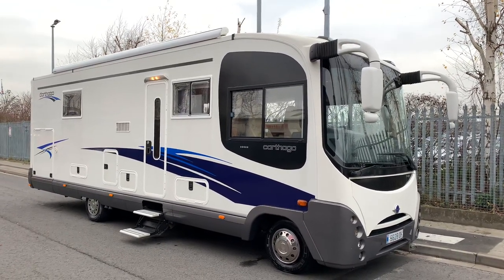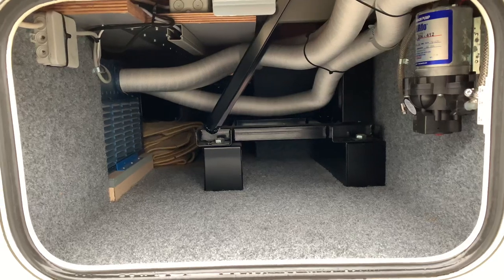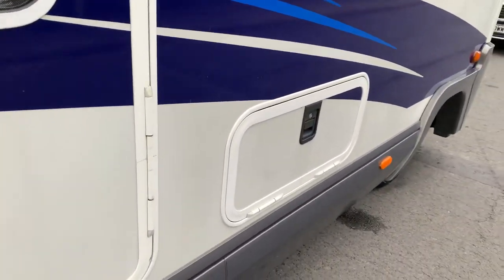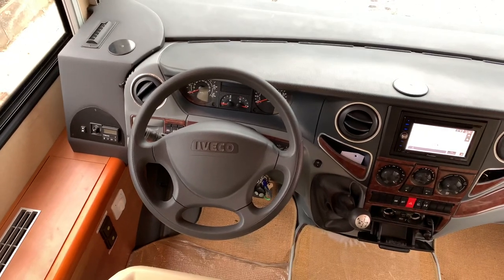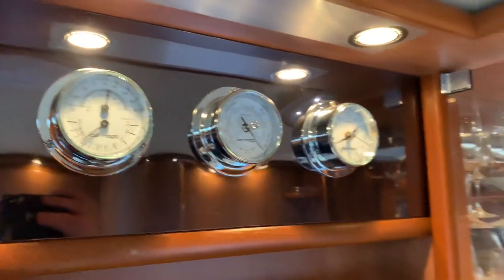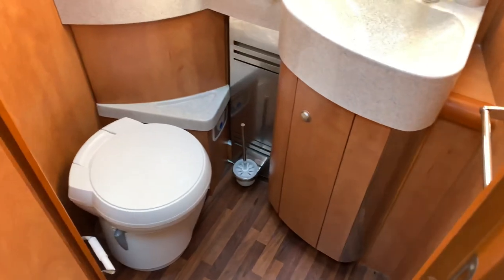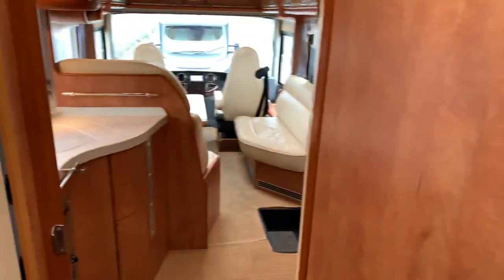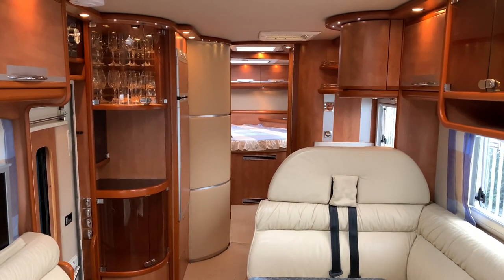Carthago M-Liner 67 LRQ Motorhome Review - WeBuyAnyMotorcaravan.com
WE WANT TO BUY YOUR MOTORHOME! Free valuation, free collection, instant faster payment.

Here we have the absolute pinnacle of motorhomes, the Carthago M-Liner 67 LRQ. Registered in late 2008, it was built on the Iveco Daily 3.0 turbo diesel chassis with a gross weight of 6,700kg and a very healthy payload of 1,300kg. The Carthago is a 4 berth motorhome with 4 travelling seats with belts.

Coming in at 8.755m long, width of 2.35m and a heigh of 3.35m, it is a very large luxury motorhome. The motorhome has a double floor height of 420mm which gives it that lovely storage, which is felt lined. The rear garage is also felt lined, big enough for a motorbike or scooter with an opening door of 1.15m wide x 1.33m high and an interior garage height of 1.36m.

Spec List
The water tank capacity is a mammoth 300l fresh and 300l waste water. There is also an abundance of spec, such as an upgraded Seitz rear large skylight (£750), two medium skylights, Truma Saphir IR air conditioning which is operated through the vents rather than from a roof unit, Webasto heating, underfloor heating, 2 sets of carpets, tow bar, power inverter, cobra alarm, external BBQ and shower points, 5m Omnistor awning (£1,035), Maxview satellite dish (£2,200), twin solar panels, blinds and fly screens on all windows, rear steadies, twin 220aH batteries plus additional charge, twin SOG bogs (£190), continental gas filler adapter and Alugas cylinders plus, floor tongue and groove effect laminate including sisal carpet with non-slip back in driver cabin and living area, door step in anthracite granite and Carthago lighting in steps (£450) so much more.

Packs
Comfort Pack £2,015: Rear steady jacks, exterior shower in garage, SOG toilet ventilation, exterior mirrors painted in same colour as vehicle, stainless steel hubcaps, cabin door window, luxury wood effect dashboard, large mirror in Various master bathroom door, Corasan wash basin cover.

Upgrade Daily Package £4,820: Iveco Daily 60C C18 “Daily Upgrade” including upgrade of authorised laden mass from 6 tonnes to 6.7 tonnes, rear axle air suspension with level lift, rear axle differential locks for better traction.

Technical Package Plus £6,660: Additional battery (total 2x 220aH) and additional charger 54A, solar panel system 2x 120 watt, 2400 watt Truma Saphir Comfort Air Conditioning system fitted in double floor, 1500 watt voltage converter with mains recognition, Webasto Thermo Top C 300 supplementary water heating.

Quick Up Package £1,085: Carthago “quick up” pull out system including TFT 19″ flat screen with connection package, bar version integrated table, L-version integrated in lateral bench.

Overall, the Carthago is the ultimate tourer. Great for two to four people on a long European cruise.

WE WANT TO BUY YOUR MOTORHOME! Free valuation, free collection, instant faster payment. Call or visit WeBuyAnyMotorcaravan.com *All weights (especially with other options fitted) and measurements are a rough guide to factory standard and should not be taken as fact.